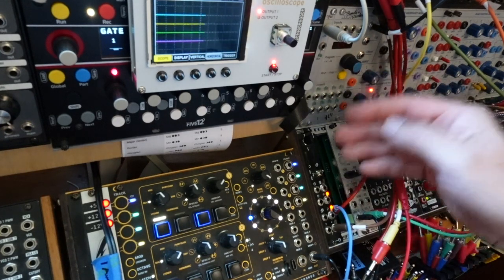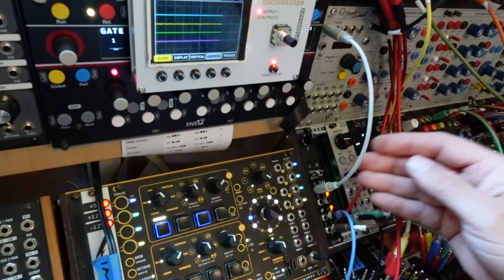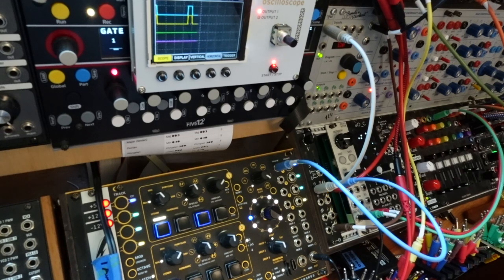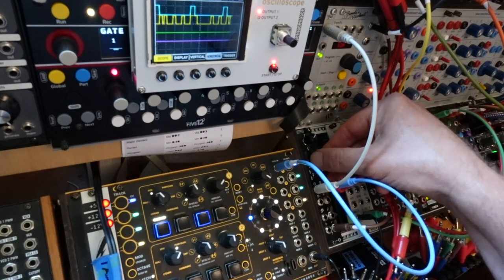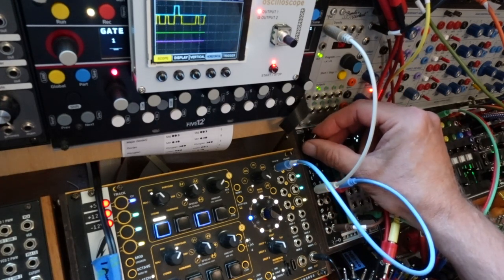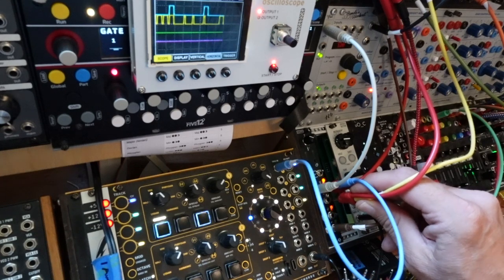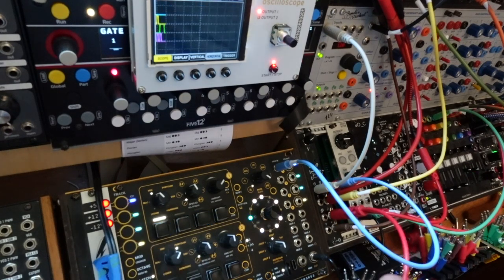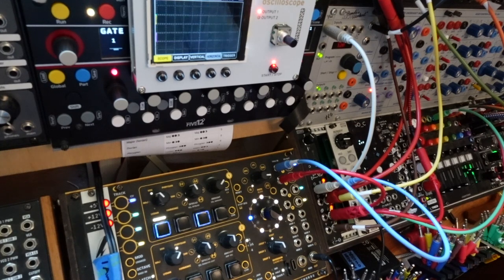NOH Comper with Cycle Tetrachords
In which we take a look at the NOH Comper, a musical gate sequencer for chord accompaniment. I bought and built the NOH Comper module, and in this video I'm using it in conjunction with the Cycle Instruments Tetrachords. The Tetrachords requires external gate sequences to drive its chord generation and arpeggios. So the Comper complements the needs of the Tetrachords. Here we are using a ALM Busy Circuits Pam's New Workout to generate the 24PPQ clock needed by the Comper. We are also using the Pam's to generate a trigger to modulate the Tetrachords pattern. Tetrachords is sending MIDI notes to a Sebsongs Modular Bread & Butter general MIDI voice. The Comper is also sending a bass rhythm to a VPME.de Quad Drum Voice snare.